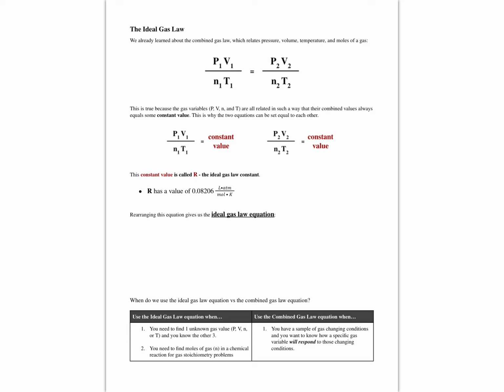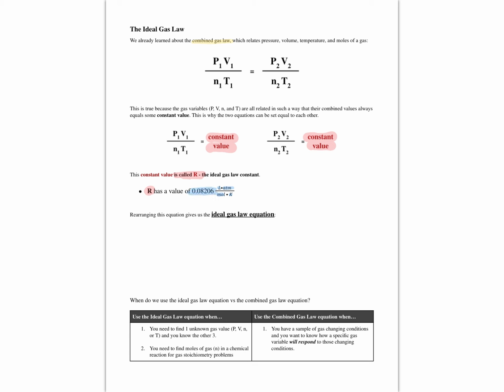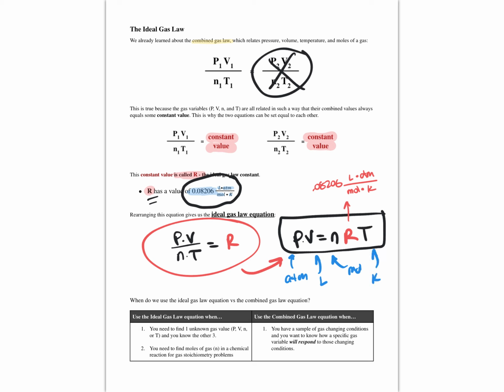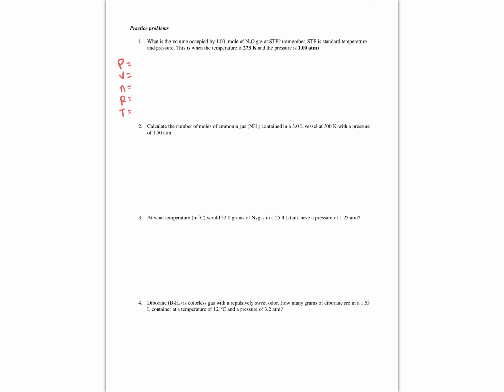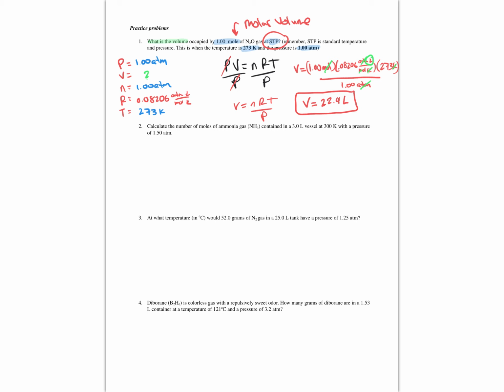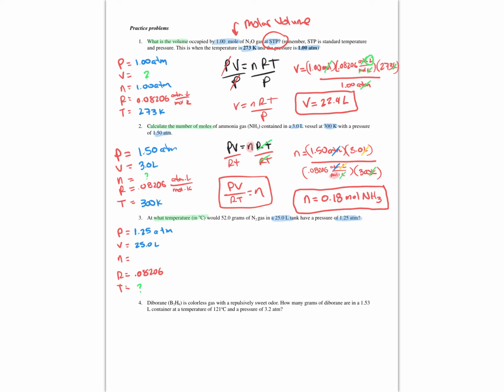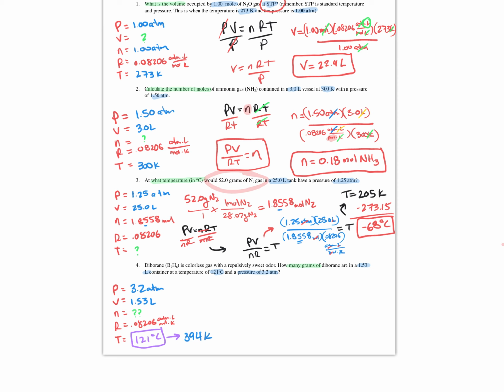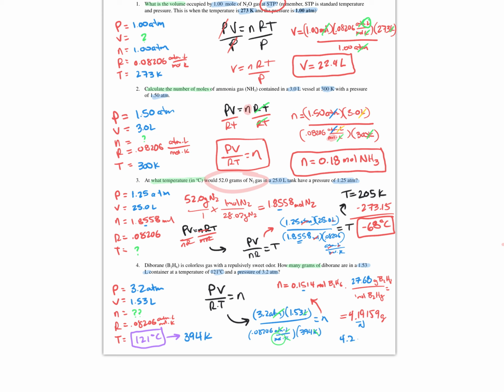Gas Law Notes - Part 3 - Ideal Gas Law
Ideal gas law equation